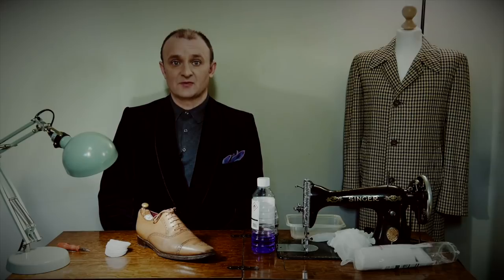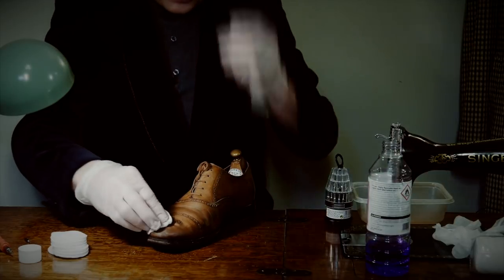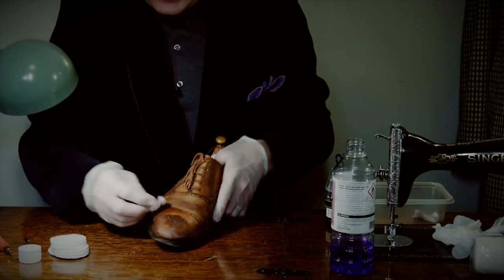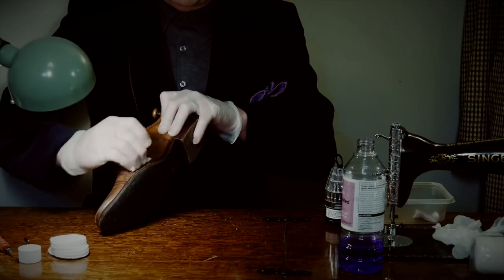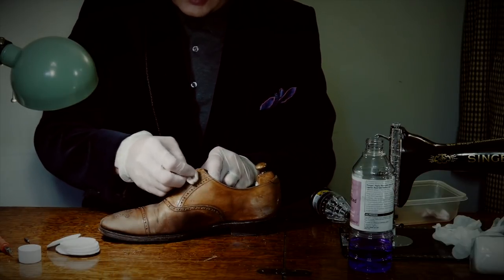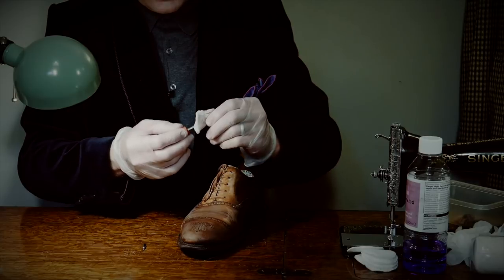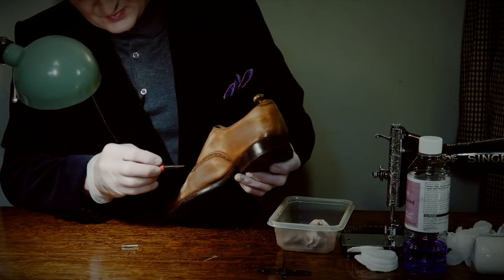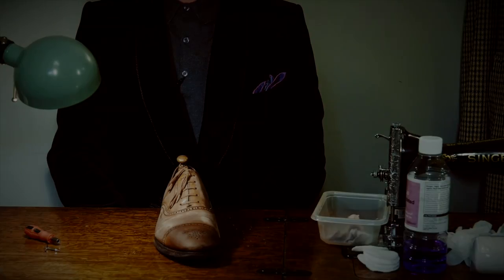Bespoke Addict Series 1 - Episode 2: Old Polish Removal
This episode covers in detail, the removal of old shoe polish, the video is rather long due to the amount of important commentary.